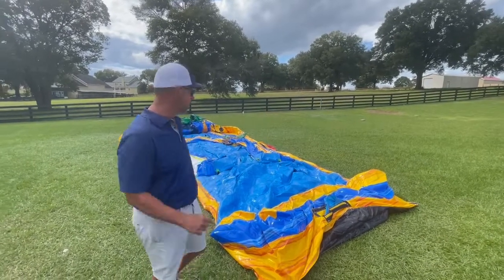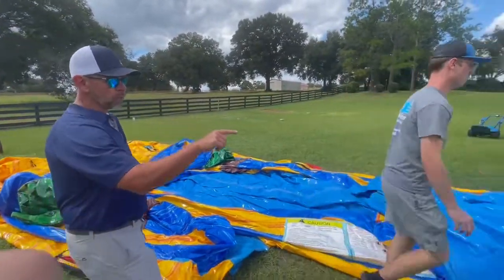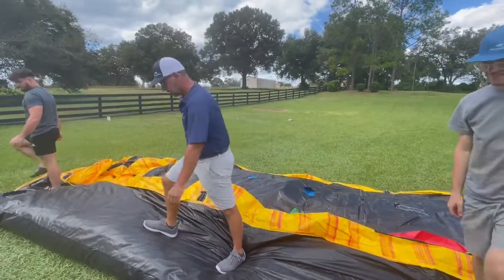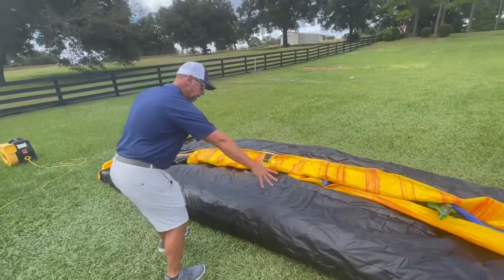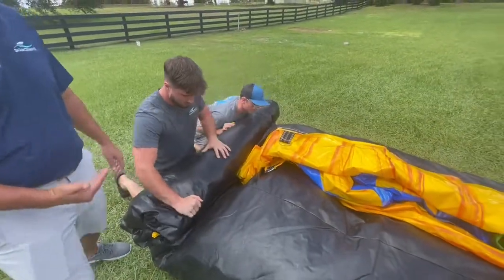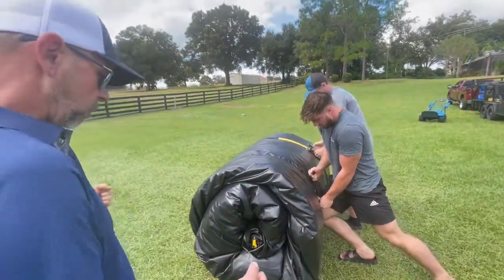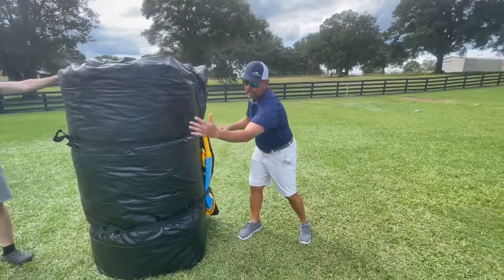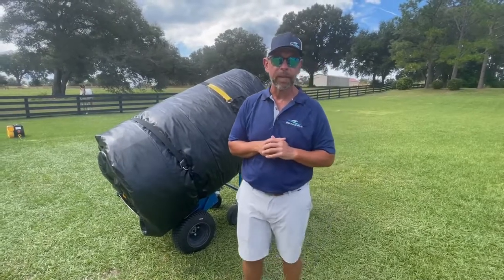How to Roll Up a Large Inflatable Water Slide: Step by Step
Jason gives step by step instructions on the best way to roll a large inflatable waterslide. The slide demonstrated in the video is one of BounceWave's 18ft Hybrid waterslides. With over 15 years experience in the industry, this is the method for folding & rolling those heavy waterslides that works best!
Questions? Our team is happy to help answer questions and help take your rental business to the next level!